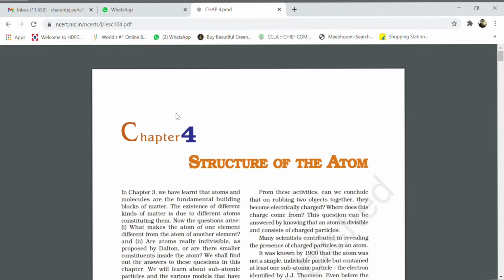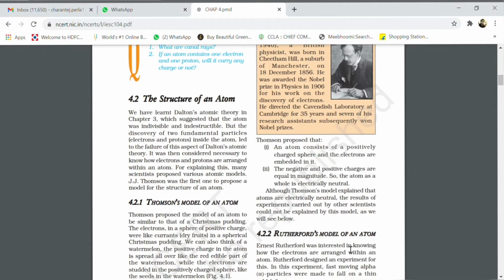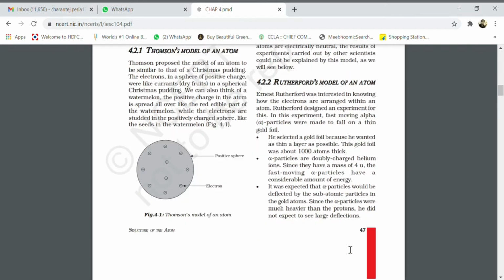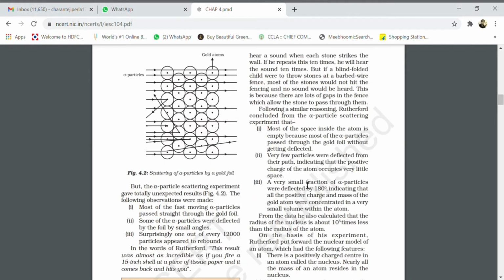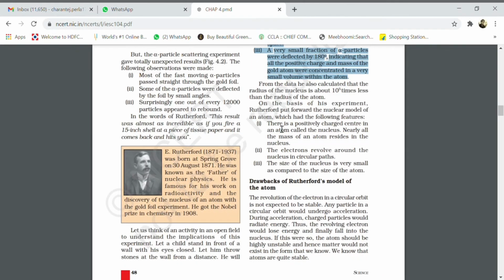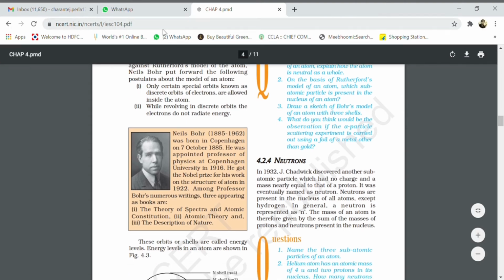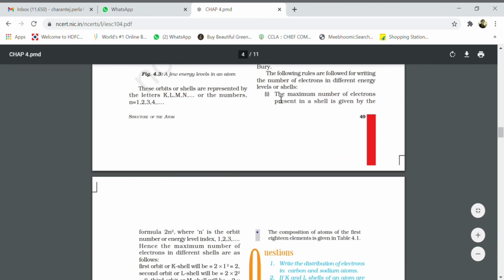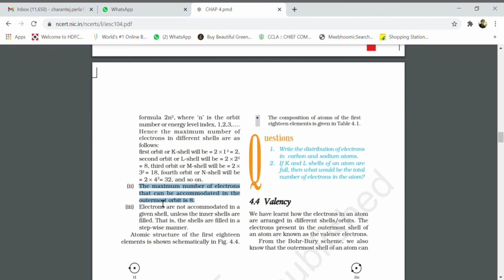structure of atom||class 9 cbse||today's science and technology.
in this video I will explain about structure of atom